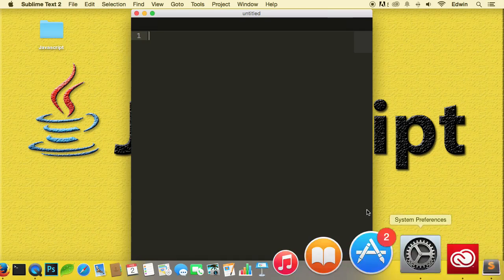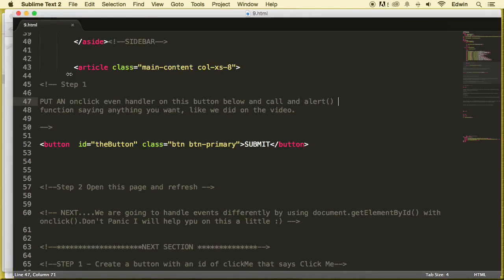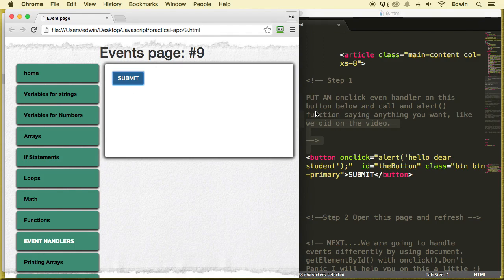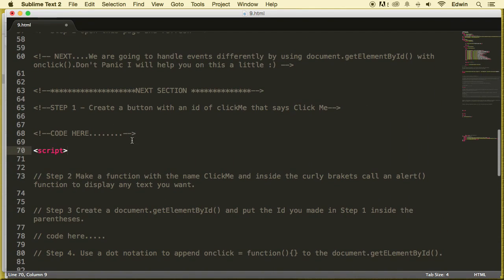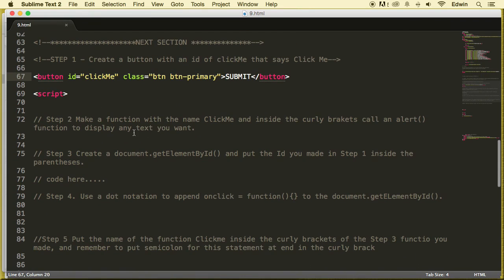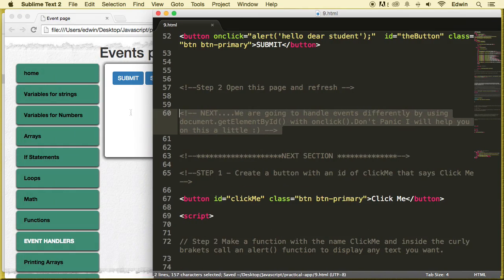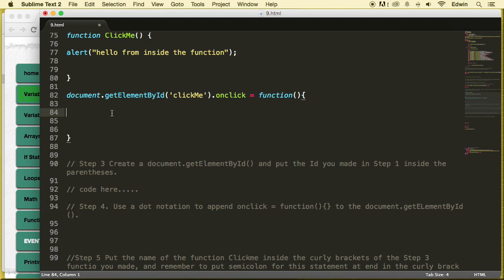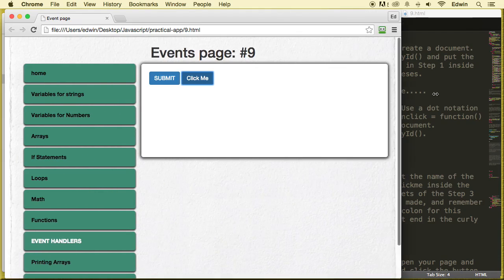Javascript Practice Application Part-3 (Events)